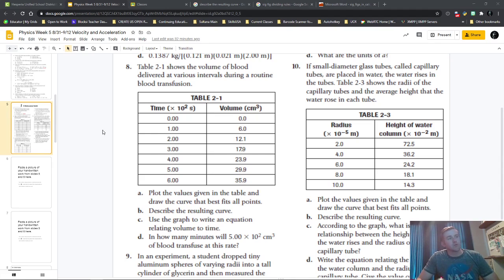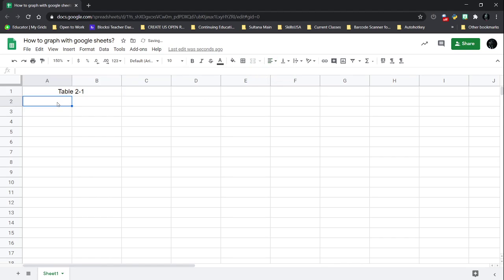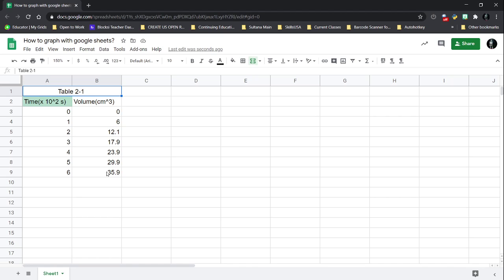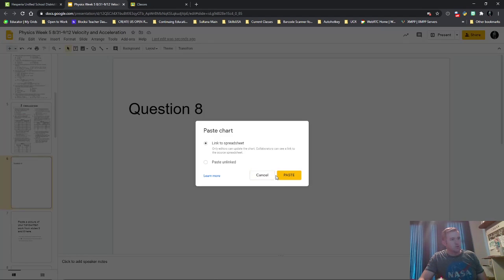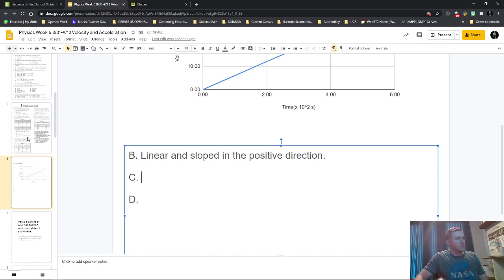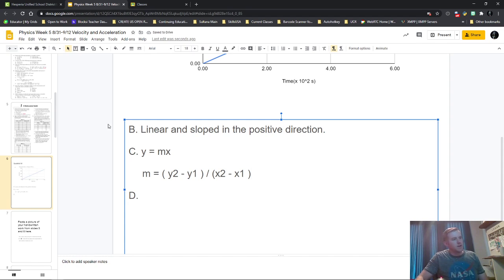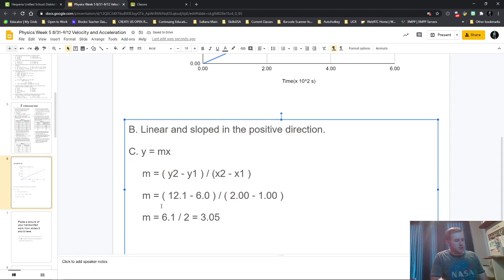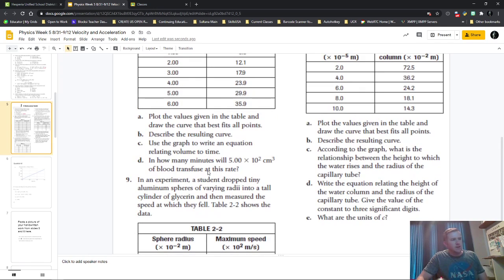Graphing Physics Problems Using Google Sheets